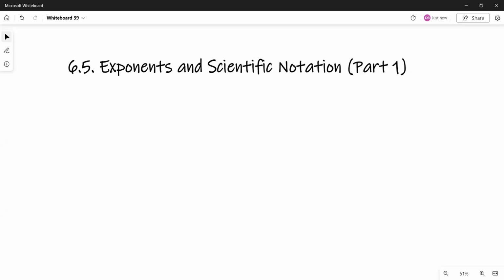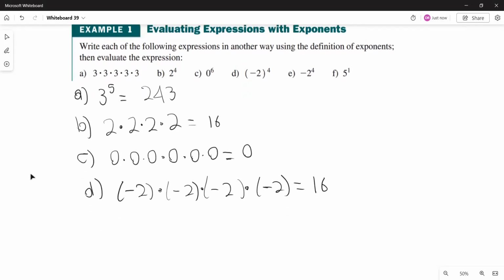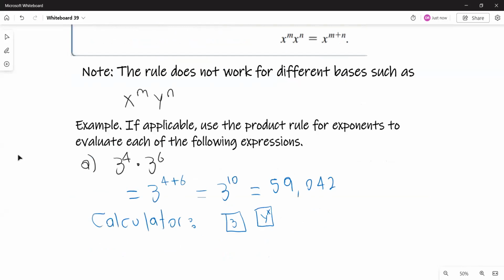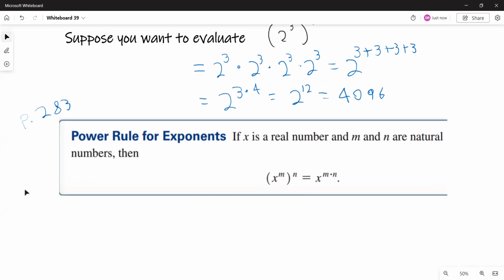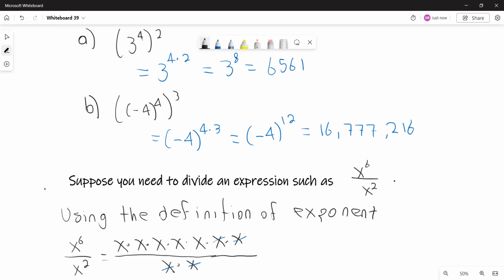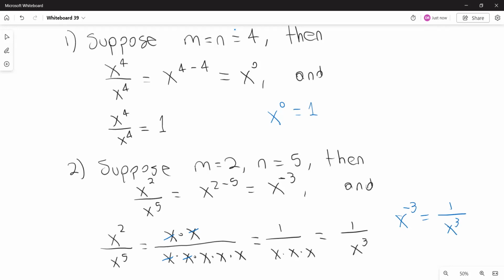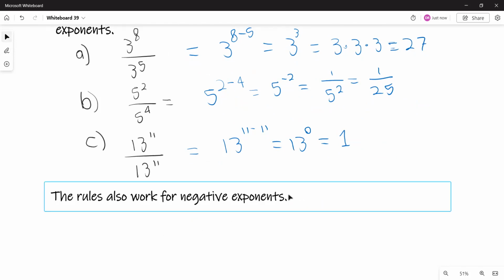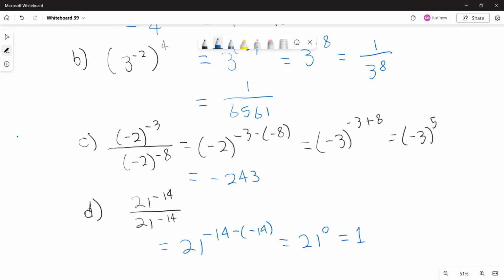Chapter 6, section 5 - Exponents and Scientific Notation (part 1)